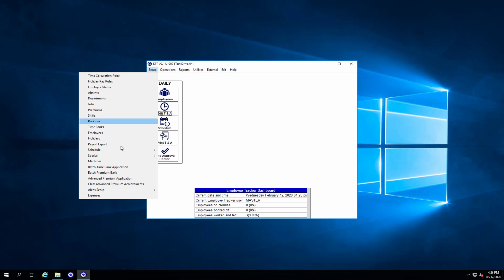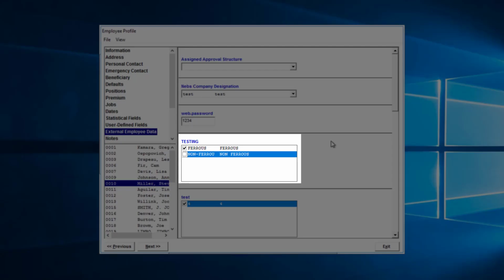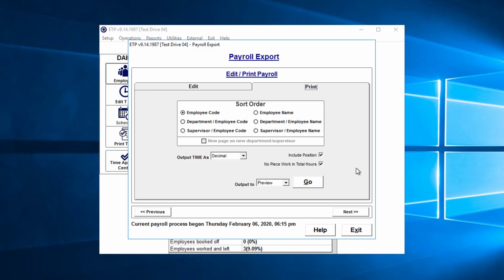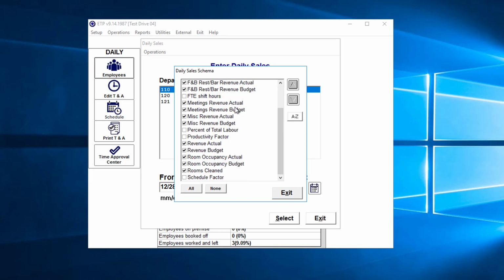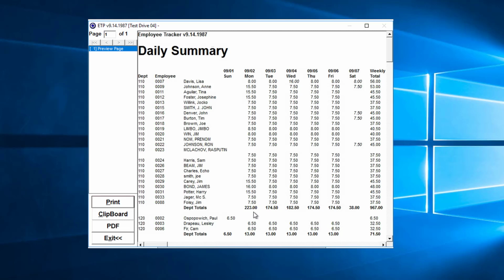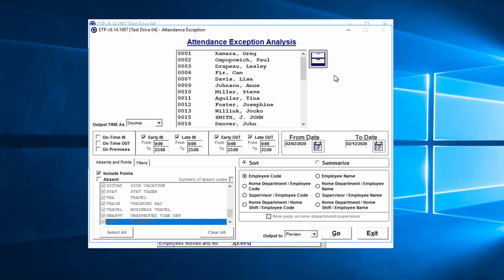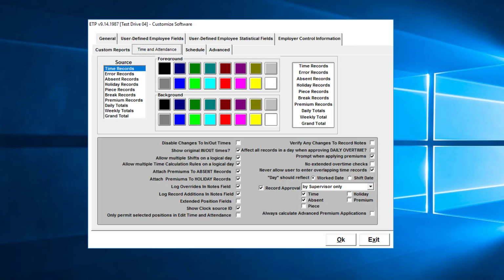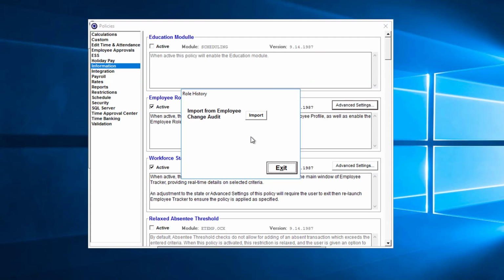Jan 2020 updates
ETP Updates:
1. Modified the EED entry form to allow Multiple Selection types to be set as Extra Field In Edit Time and Attendance
2. New policy, category “Restrictions” titled “Limit Multiple Selection EED Entries to Selected Elements”
This affects the following areas:
a. Edit Time and Attendance double-click drop-down list
b. Time Approval Center right-click popup menu
c. Common Transaction Interface
3. Added “Dollars” to the Display As dropdown of the Employee Time Bank Entitlement List
4. An Hourly type Premium can now be defined with 4 decimal place values for Hourly Rate and Rate Increase
5. Added Emergency Contact 2 details to the Employee Click and Pick report
6. Added Schedule to the Note Analysis
7. New option available for the Payroll Export Audit: “No Piece Work in Total Hours”
8. The Grand Total of the Time Bank Audit now breaks out totals per Bank
9. New item in the Daily Sales Operations menu: “Schema” which allows the user to choose which columns appear in the grid and in what order
10. The Daily Sales grid now supports right-click Copy & Paste operations
11. Added an [A-Z] button to the Daily Sales Schema setup
Fixes:
1. Fixed error which occurred when the user attempted to [PDF] the Monthly Attendance Analysis
2. Copy/Paste/Tag operations on the Weekly Schedule now operate as expected when the User has set a Schedule Day colour override
3. Fixed challenge when outputting an Employee Schedule Summary to the Printer
4. Fixed issue on the Daily Summary report where the Dept Totals line would continue to accumulate the Total column values
5. Fixed issue on Post Time History from Schedule were controls would disappear after a post and calculate was completed
6. Fixed issue where the right-click-Add Time-From Schedule menu on the Time Approval Center flagged the new transactions so they can be subsequently deleted via the Post Time History from Schedule operation

7. Fixed issue on the Attendance Exception Analysis which would show Early Out differential as a positive value
8. Correcting an Error record which was retrieved via ATG now removes the scan details from the System Note
9. Fixed issue on the Attendance Exception Analysis which would cause employee sub-totals to appear at the top of each new page
10. Fixed math issue on the Employee Time Bank List when outputting as Dollars
11. Fixed “Out of memory” error which would occur on the Employee Change Audit if a large amount of information was being returned
12. The Common Transaction Interface now complies with the “Never allow user to enter overlapping Time records” option
13. Fixed “Invalid Use of NULL” error on Reports-Master Information-Positions
14. Fixed challenge where banking details would remain visible on the transaction if an overtime banking situation changed and no hours are banked
15. Manual Time Banking operations in the Time Approval Center are now written to the System Access Log
16. The Role History import from the Change Audit now includes New Position assignments